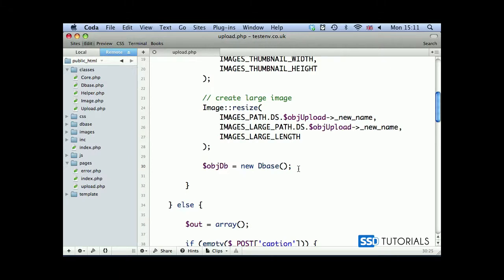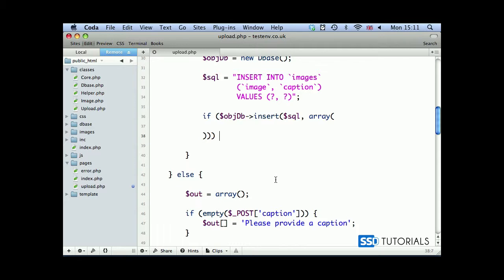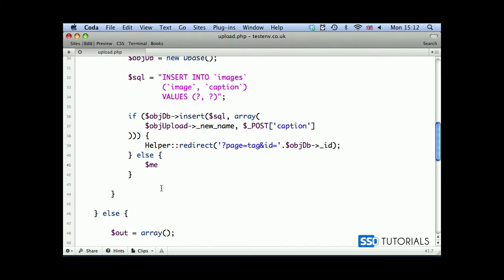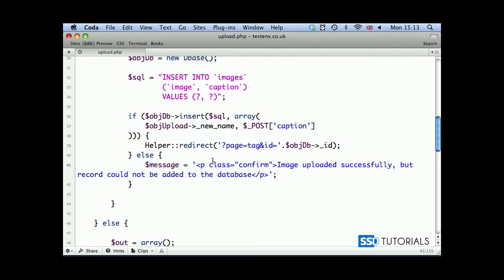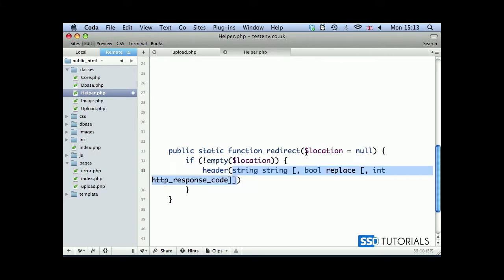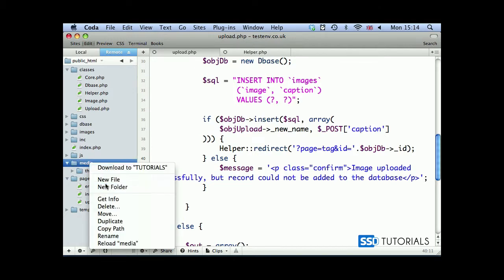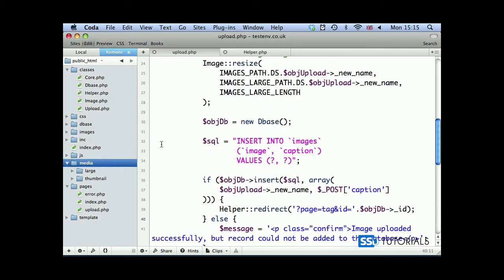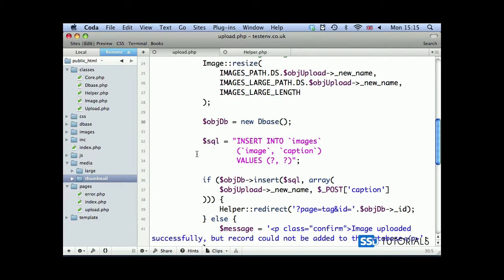05-06: Insert record